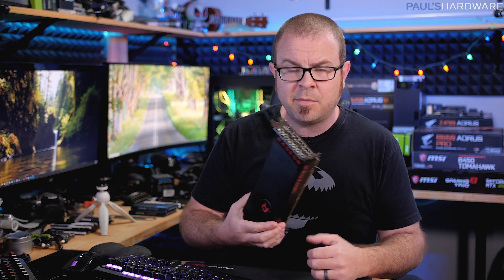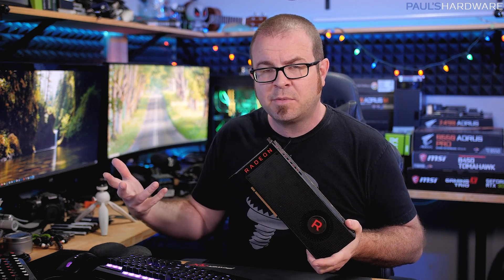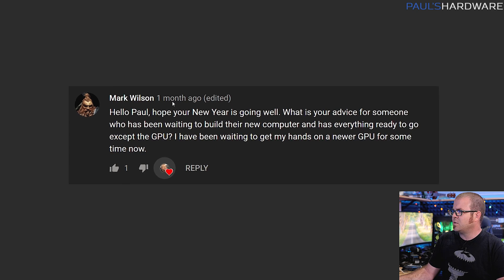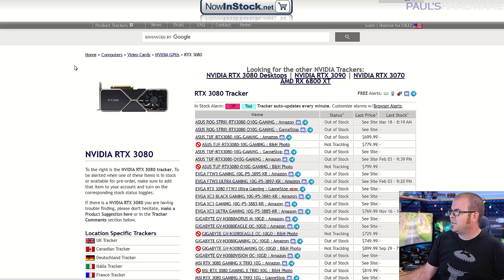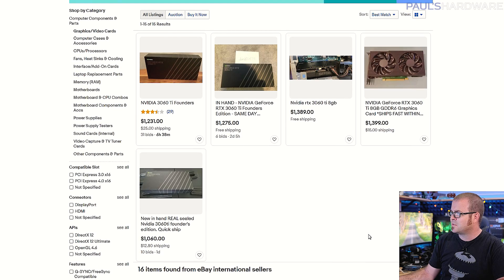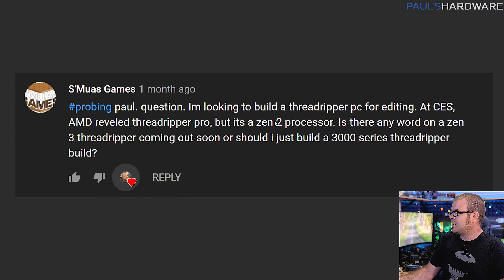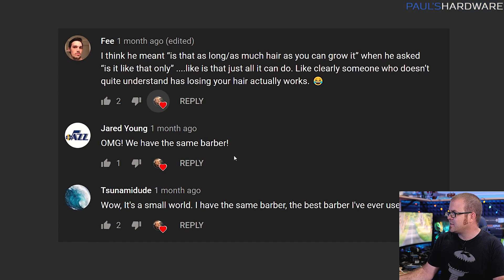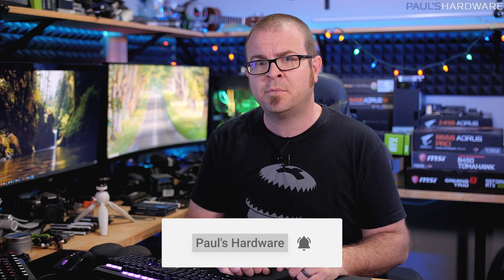Is there ANY WAY to buy a GPU right now? - Probing Paul #59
My monthly Q&A is back, answering your questions about GPU buying, Threadripper 5000 rumors and Ryzen power plans.
►TIMESTAMPS
0:00 Intro
1:19 Will you be giving away your GPUs?
3:34 Is there ANY WAY to buy a GPU right now?
6:35 Any word on Zen 3 Threadripper 5000 Series CPUs?
11:07 What Windows power plan should I use for my Ryzen CPU?
12:22 When will the All-AMD EKWB custom build start?
13:37 What do you think of using models/figurines in PC builds?
14:47 Have you considered building a backyard studio?
16:09 Hey, we have the same barber

:::Send Me Stuff:::
Paul's Hardware